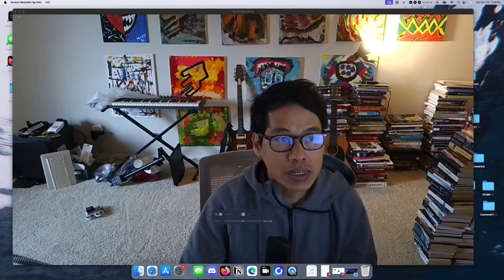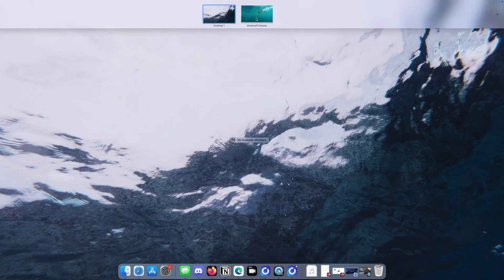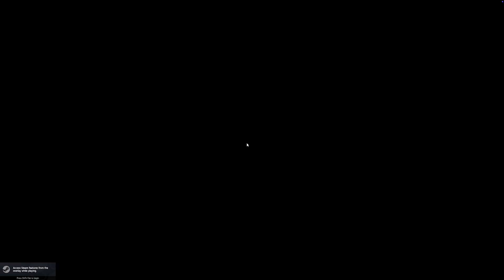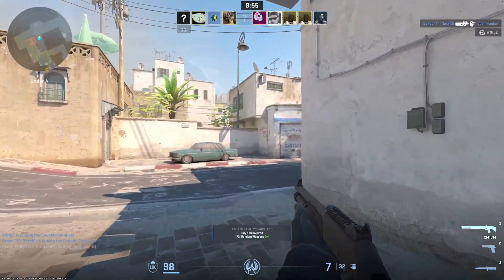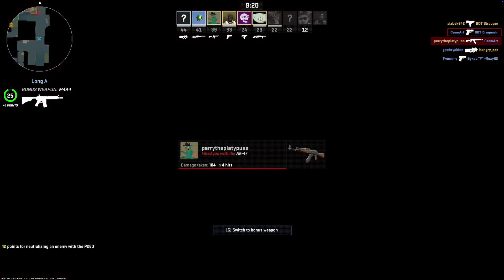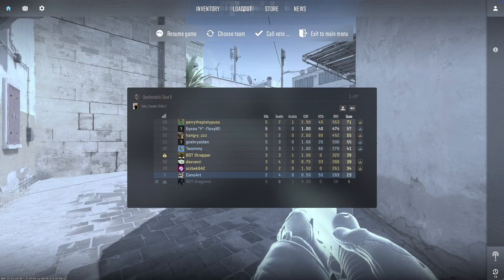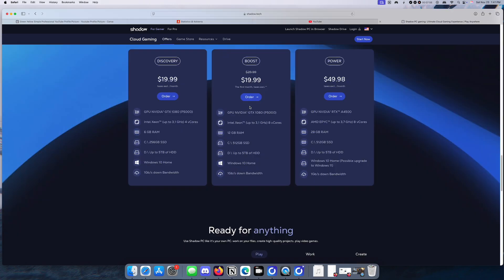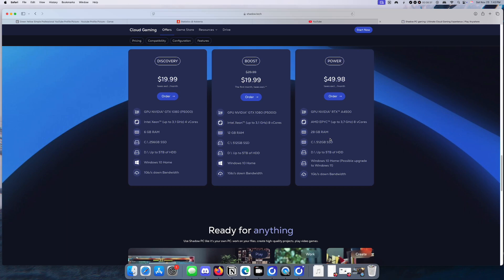HOW TO PLAY ANY PC GAMES ON MAC WITH SHADOW PC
Want to play your favorite PC games on your Mac? With Shadow PC, it’s possible! Say goodbye to compatibility issues and enjoy a high-performance gaming experience right on your Mac!